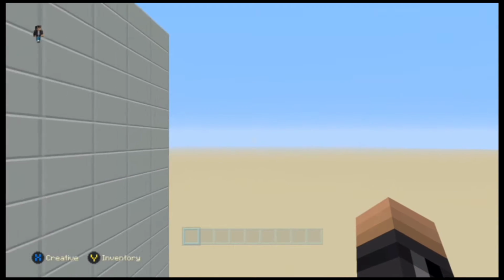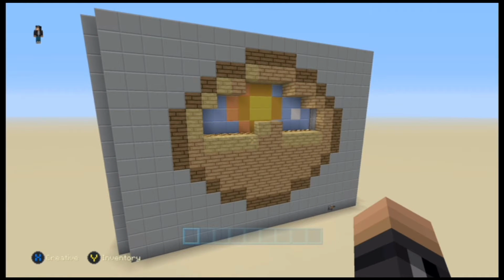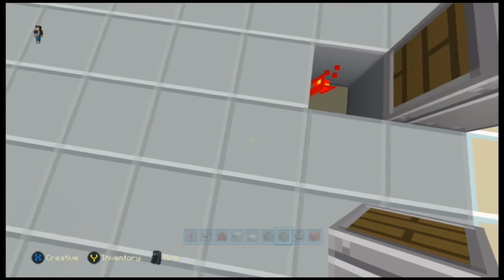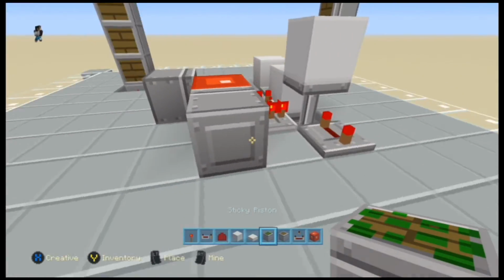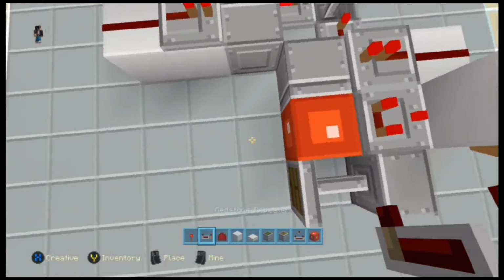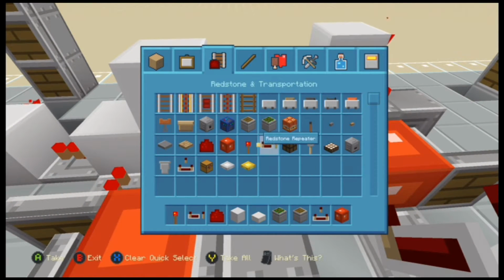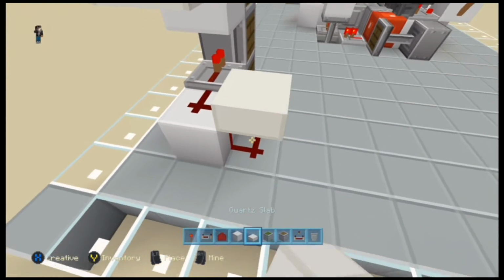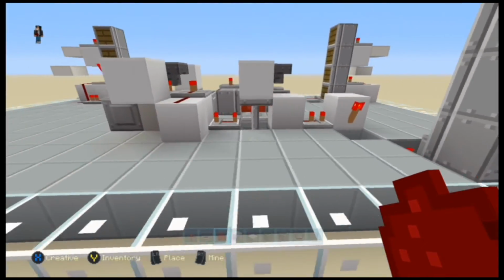Full Size Working Clock Updated Minecraft Xbox PS4 PC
Updated build for the life size working clock. New Pulse delay system and better timing and redstone. Let me know how it goes if you build it.